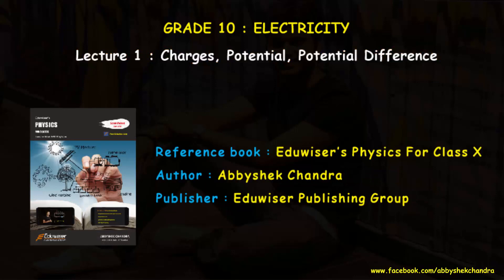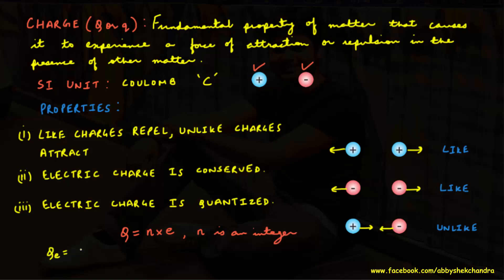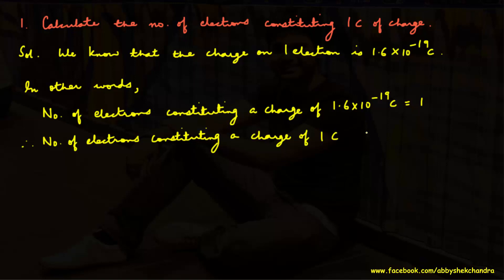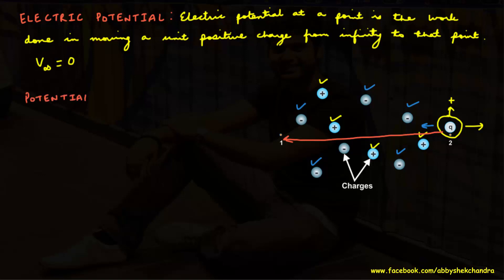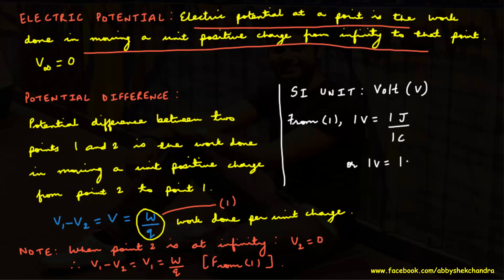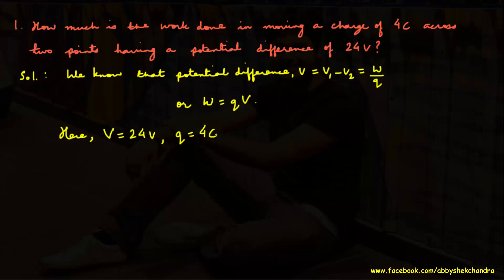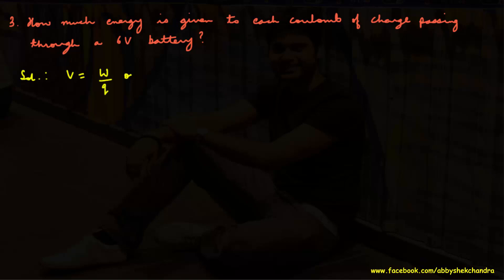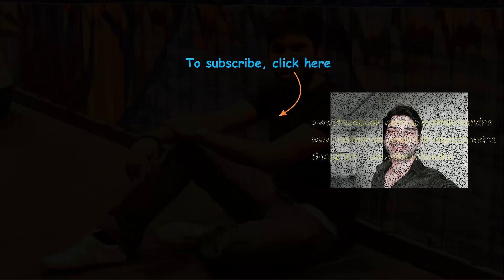Electricity : Lecture 1 - Charges, Potential & Potential Difference by Abbyshek Chandra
This lecture is an introduction to electricity by Abbyshek Chandra. It discusses charges, the concept of potential and potential difference. There are also solved examples illustrated to understand the concept easily.

The reference book is Eduwiser's Physics For Class X by Abbyshek Chandra. The book is available at all leading bookstores across India and also on Amazon.

If you want to get in touch with the author, feel free to msg him on his facebook

About the instructor :

Abbyshek Chandra is the Founder of Eduwiser Publishing Group, Genie Mentor, UrTutors.com & KCS Education LLP. He holds an MBA in Strategic Marketing & Analytical Finance from the world-renowned Indian School of Business (ISB), Hyderabad and a B.Tech. in Mechanical Engineering from the prestigious IIT Roorkee. He is also currently on the interview panel of ISB MBA Admissions Team. Abby has authored “CBSE Physics For Class X”, “CBSE Biology For Class 9”, “Eduwiser’s Vectors and 3-D Geometry” for JEE Main & Advanced, “Eduwiser’s Mathematics for AIEEE” for JEE Main and “A Text Book of 3D Coordinate Geometry” for JEE Main & Advanced. He has authored fiction books like "My Taboo Love...", "The Break-up Plan", "Guilt" and "Emoticons". so co-authored a fiction title named “Emoticons”. Abby keeps visiting educational training institutes to interact with students for workshops on Mathematics and Physics, and is a known motivational speaker. Whenever he gets time, he trains the unskilled labor of our country to turn them into skilled labor for better job opportunities.
Before he became a serial entrepreneur, Abby worked as a Strategy Consultant at Oliver Wyman, one of the leading Management Consultancy firms in the world, at its Dubai office. He has also worked as a Project Leader at Larsen & Toubro Limited, the best managed manufacturing firm in India at its Mumbai Office.